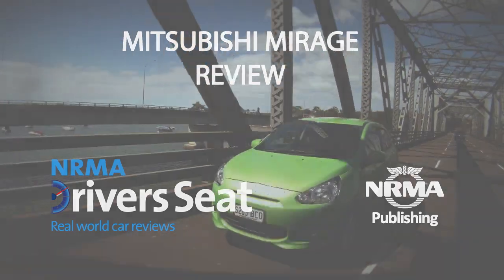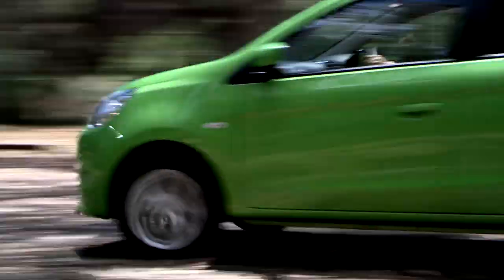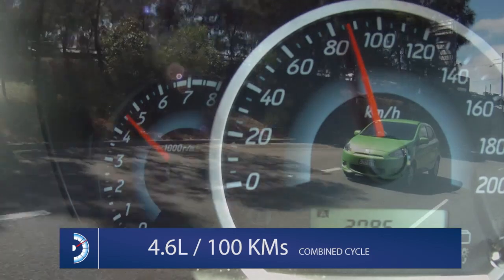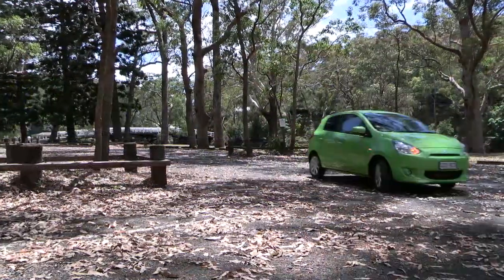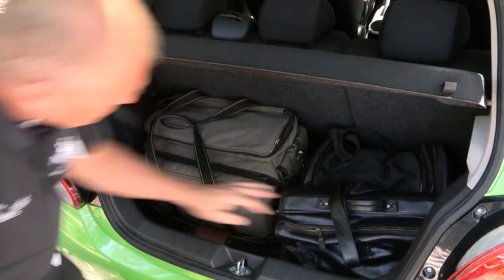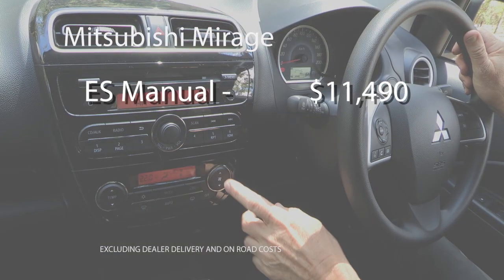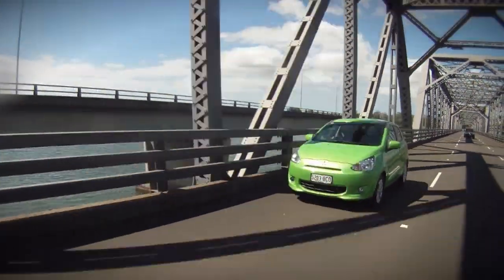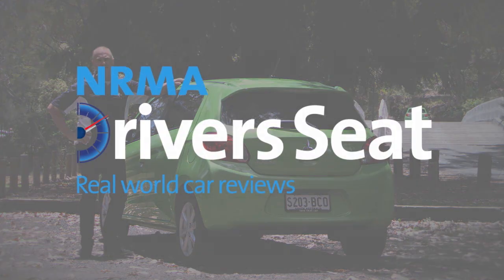NRMA 2014 Mitsubishi Mirage video car review